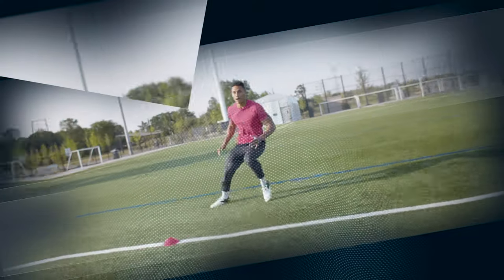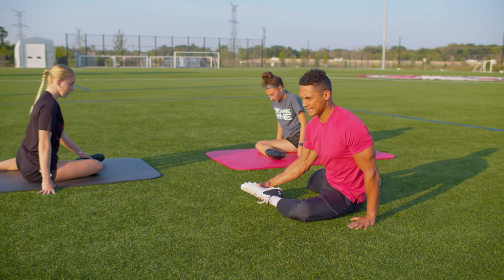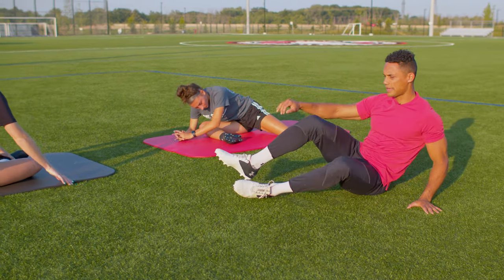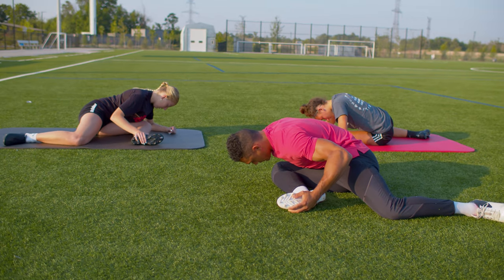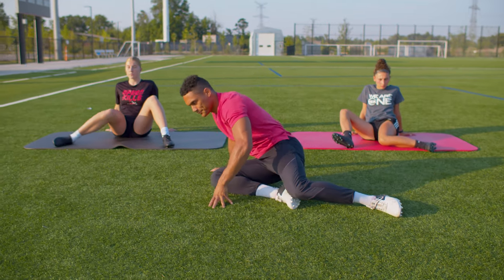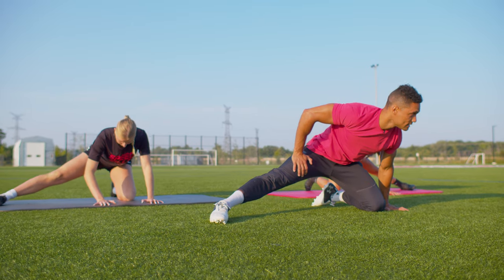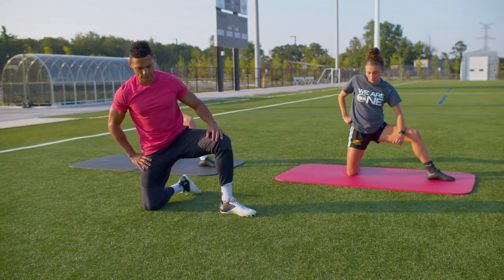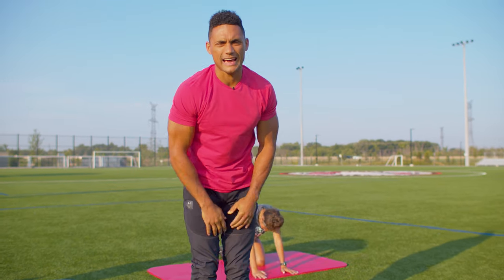Soccer HIP MOBILITY Routine | 5 Minutes to Unlock Stiff & Tight Muscles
Join Our 30 Day FREE ATHLETIC DOMINANCE Training Program!! To Train Like this
& Separate yourself from the competition!

👣  @vivobarefootTV  Shoes features a wider toe box for natural stability while being thin and flexible so you can feel the ground enabling natural movement.